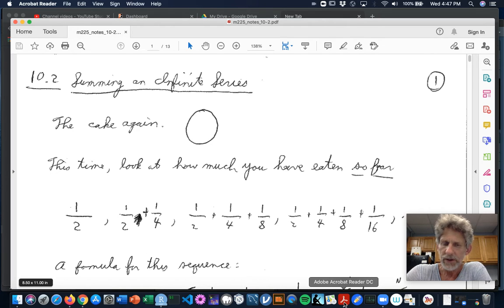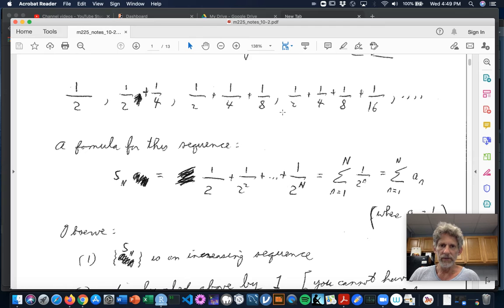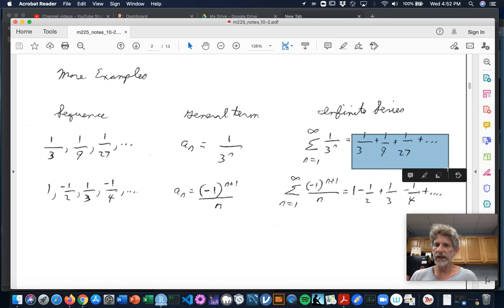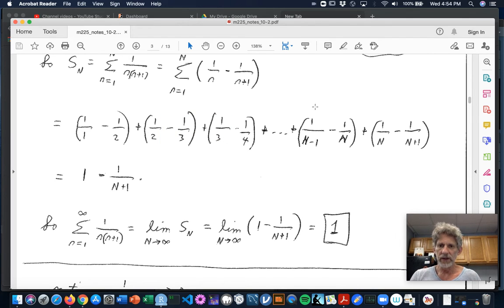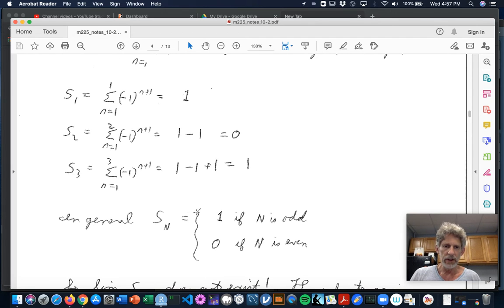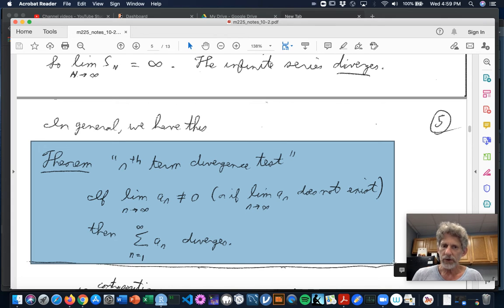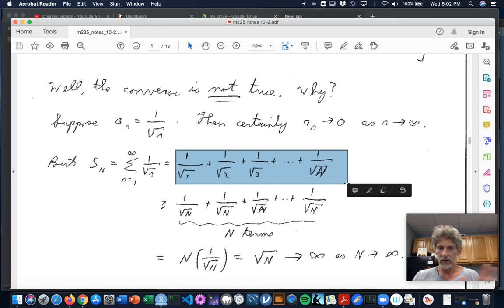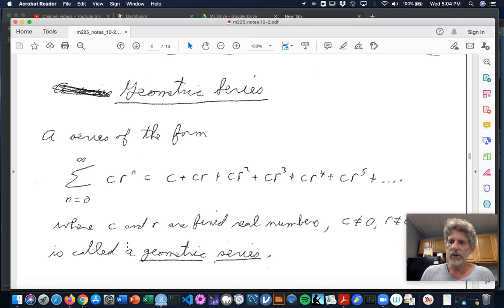Ch10-2 Summing an Infinite Series (Part 1)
Definition of an infinite series, and some examples.  Example of a "telescoping" infinite series that converges to a number that we can find.  Examples of some series that do not converge.  The Nth-term Test for Divergence.